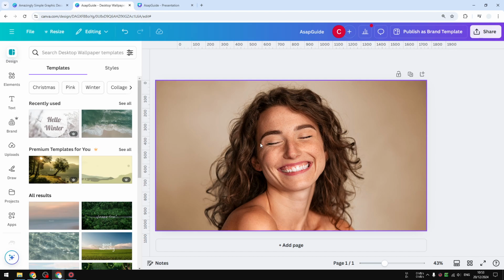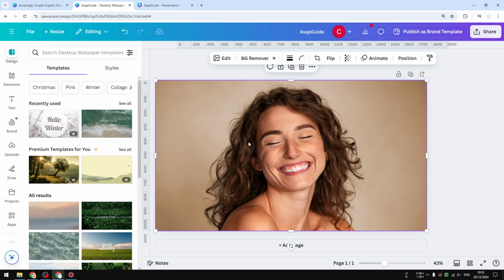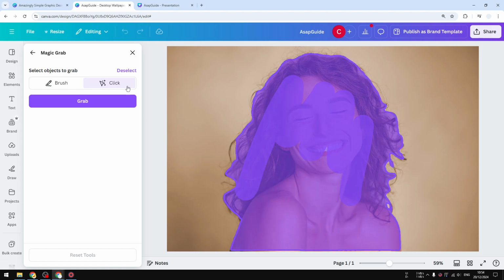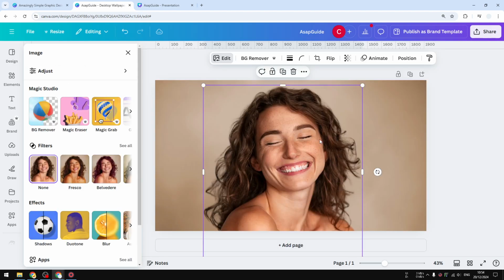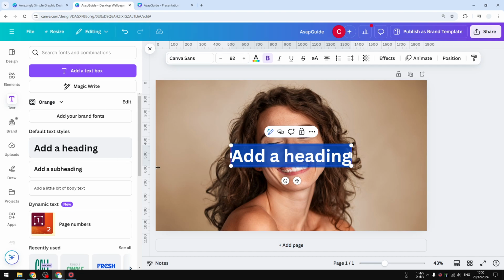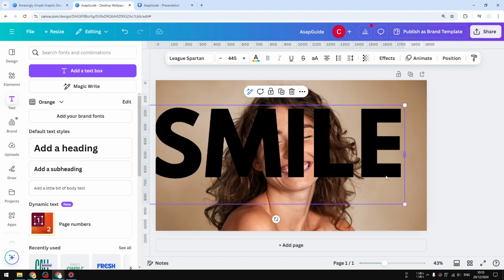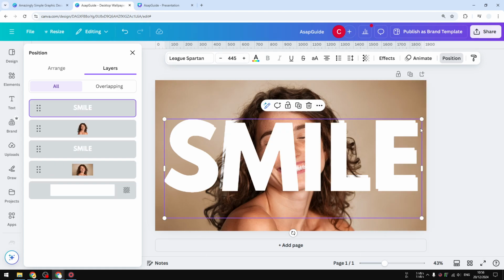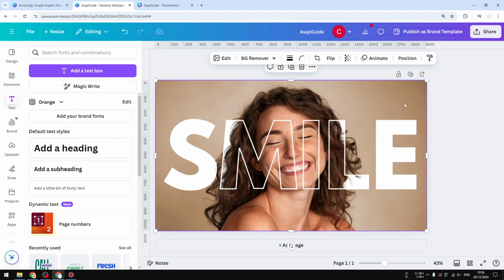How to Create Transparent Overlay Text Effect in Canva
👉 Learn how to create a stunning transparent overlay text effect in Canva with this step-by-step tutorial. Perfect for adding a professional touch to your designs, this video guides you through selecting the right image, applying the hollow text effect, and layering it for a sleek, transparent look. Ideal for social media posts, blog graphics, and more.